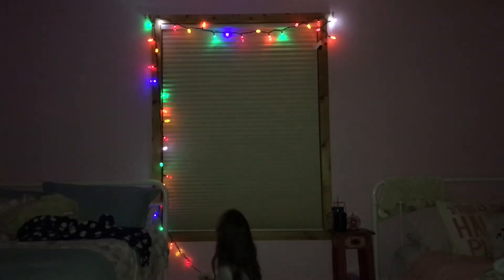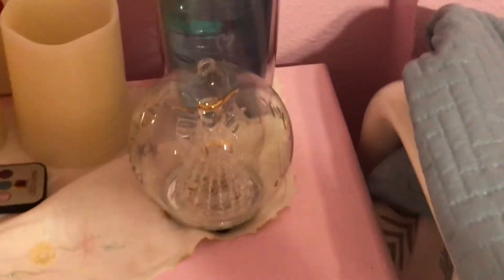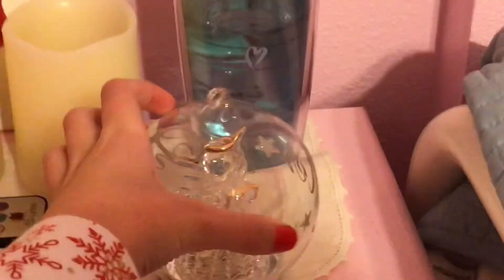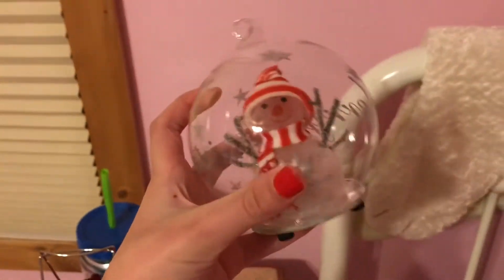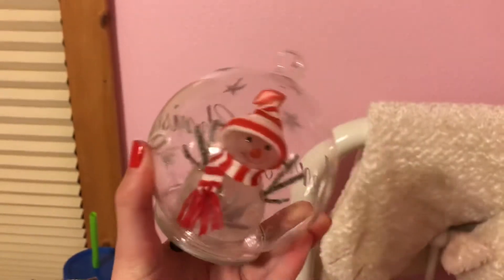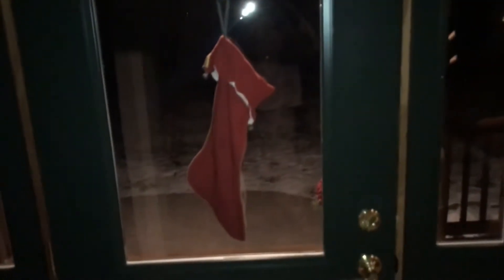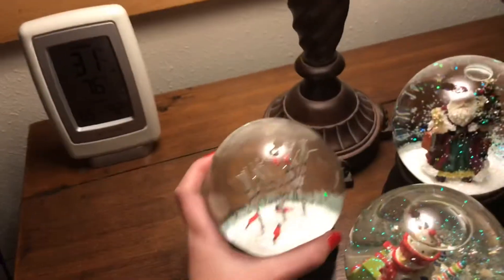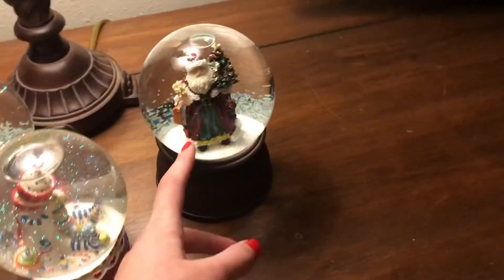Christmas Decorating Part 3: My Room! | Abby Eloise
This is Part 3 of Christmas Decorating. How did you like the Christmas lights?